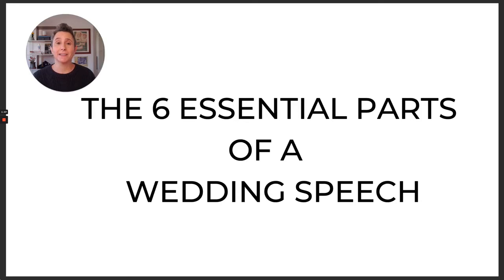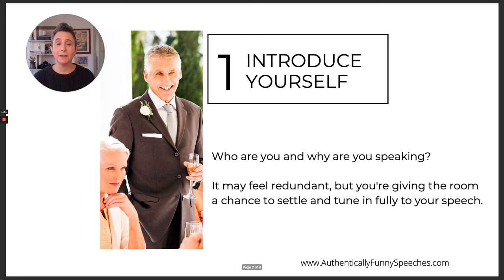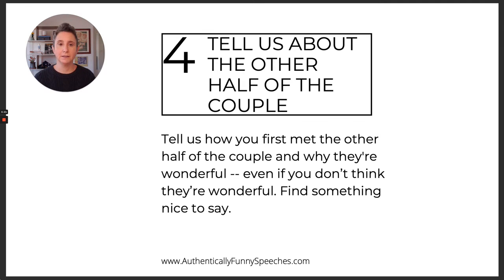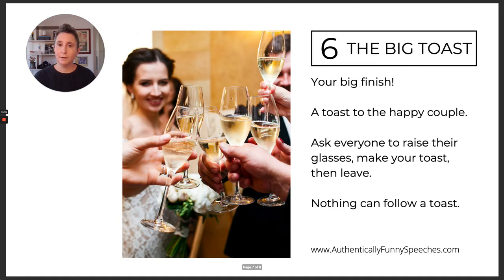What To Say In A Wedding Speech | Wedding Speech Outline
A step by step guide showing you how to write a heartfelt and funny wedding speech.

Hi, I'm Beth, a 7x Emmy award-winning tv comedy writer, and the founder of Authentically Funny Speeches, a speech writing and consulting company dedicated to making real people -- real funny.

PRODUCTS & SERVICES THAT WILL MAKE YOUR SPEECH AMAZING!

👉Buy A Fill-In-The-Blank Wedding Speech Template
Complete wedding speech writing kits that include a perfectly structured, fill-in-the-blank wedding speech template. The tone, flow and humor is already baked in. Use it to quickly create a uniquely personal first draft you can start polishing.

👉 Book An Express Video Speech Audit (24 hour turnaround)
Send me your speech and within 24 hours, I’ll send you a 20 minute, personalized video audit that identifies specific fixes you can apply to make your speech more effective, more engaging and, of course, funnier!

👉 Schedule A One Hour Zoom Speech Consultation
A live, one hour Zoom session with me for line-by-line speech editing. We’ll read through your draft to smooth out the lumps, perfect your structure, finesse the jokes, and ensure your speech is hilarious, lump-in-the throat perfection!

👉 I Write Your Speech For You
Don’t lift a finger, just lift your glass! Answer a few questions about the happy couple, and I’ll take it from there! Includes a unique 5-10 minute speech, unlimited revisions and delivery coaching. Normal turnaround time = four (4) weeks.
(Rush service available at an additional cost.)

VIDEO CHAPTERS:
00:00 How to start a wedding speech
01:22 Who to thank in a wedding speech
02:24 What to say about the bride in a wedding speech
02:48 What to say about the groom in a wedding speech
03:37 What to say about the couple in a wedding speech
04:00 How to end a wedding speech